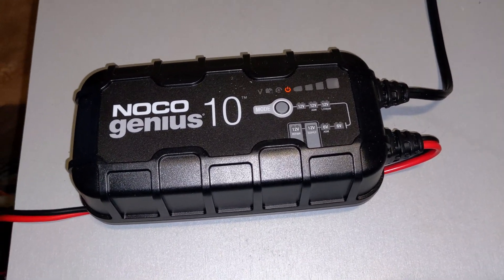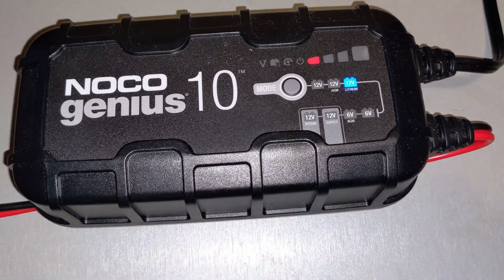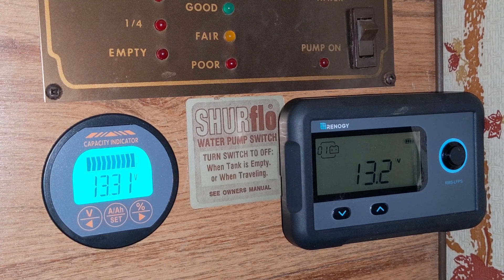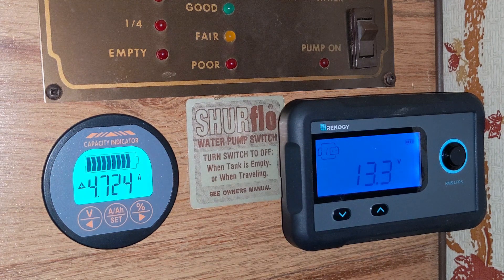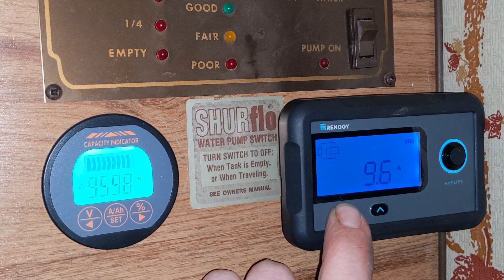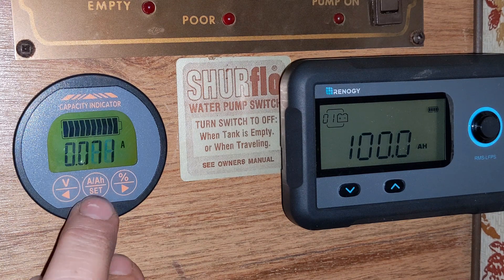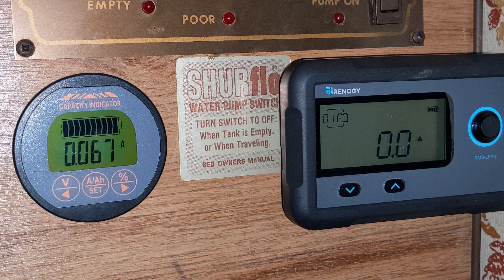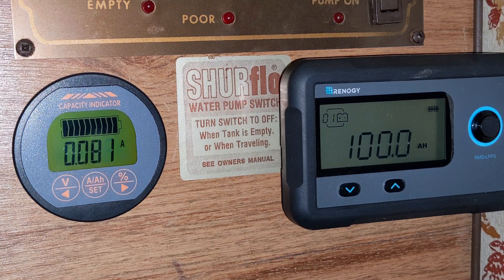Review of NOCO genius 10 charger charging 12 volt lithium battery in RV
Review of how the NOCO genius 10 charger works on a 12 volt Renogy Smart lithium iron phosphate battery. I show the current and voltage during the final charging stages of a lithium battery. This charging profile is unique to lithium.